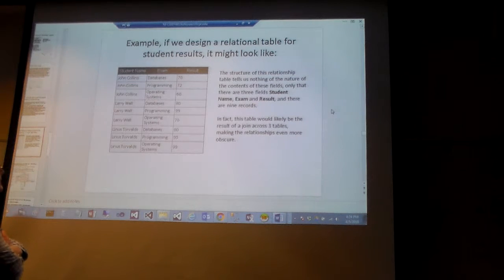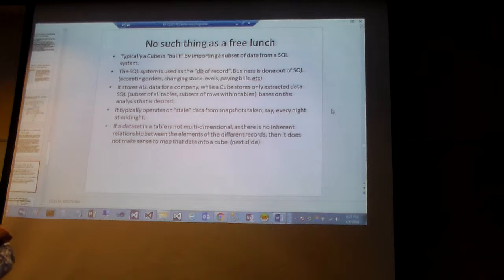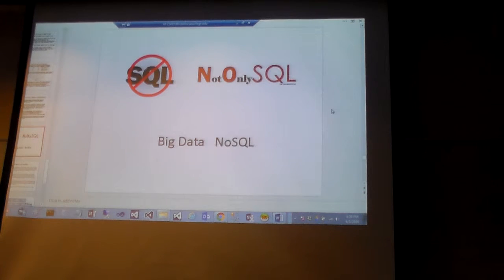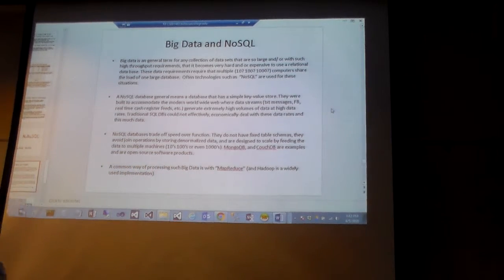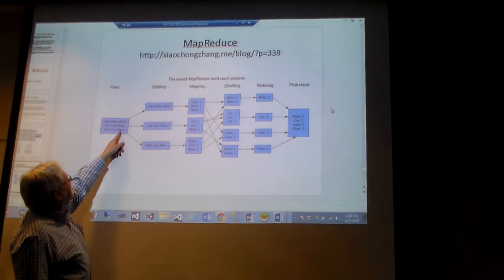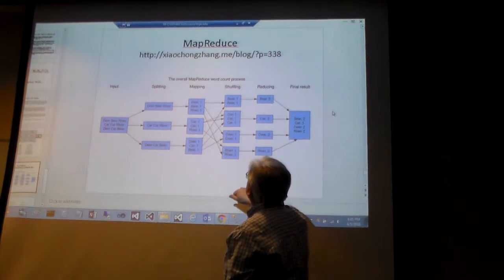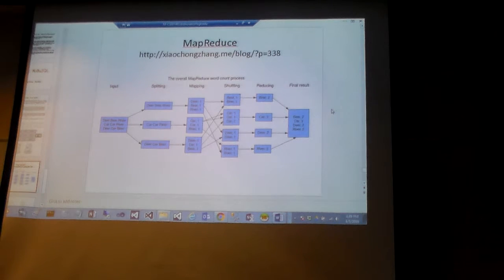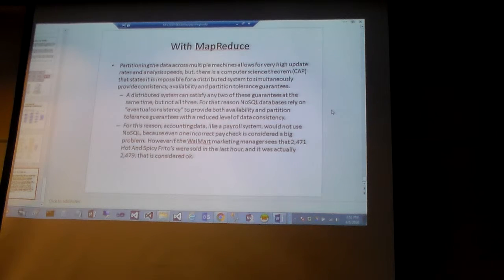ISIT420 Kurt Friedrich Week01 Tues Part5